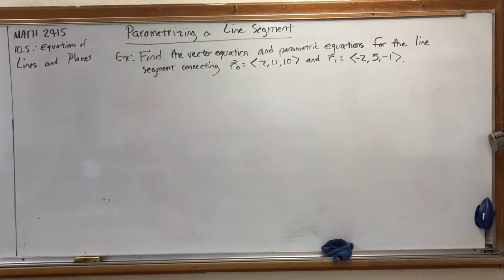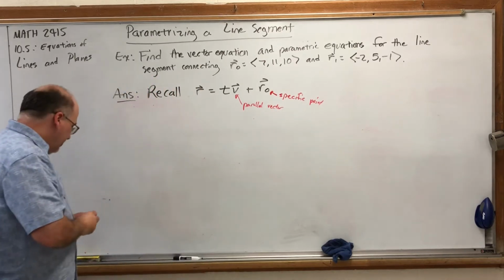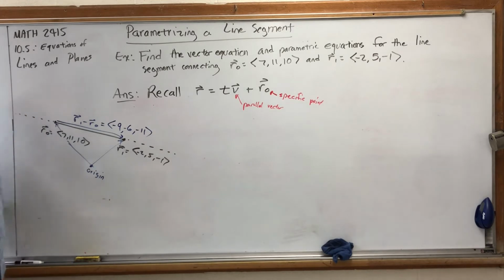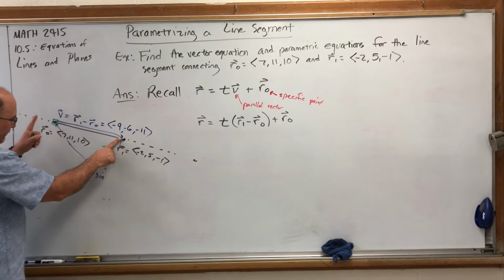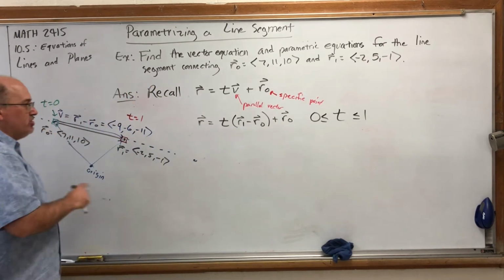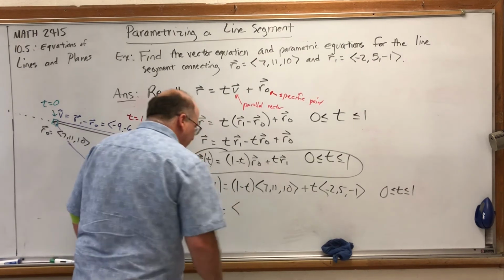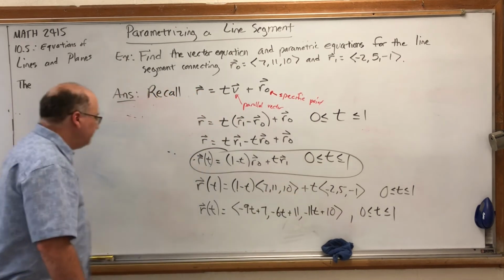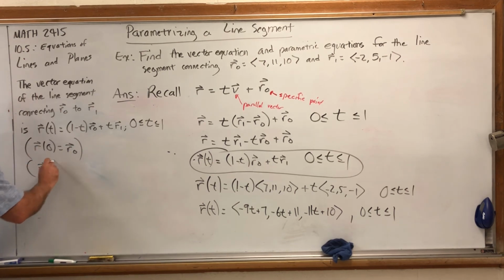MATH 2415 Section 10.5 Parametrizing a Line Segment